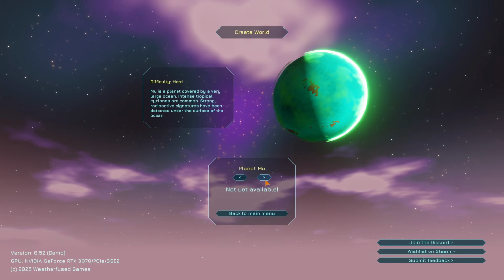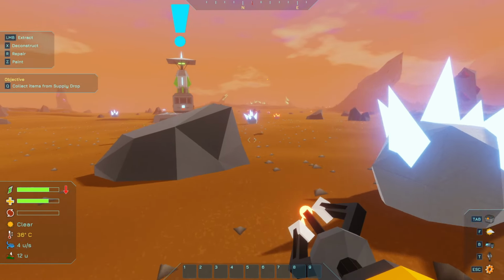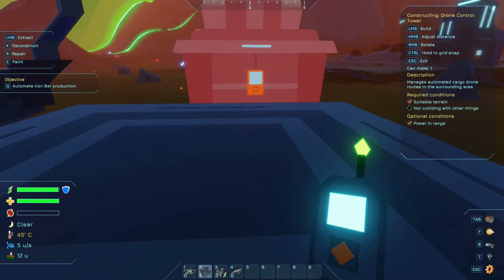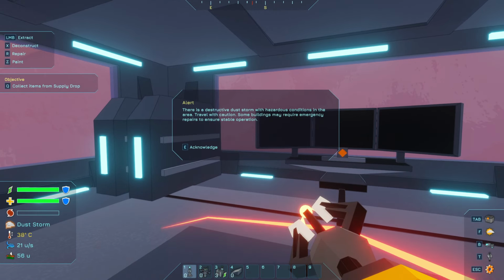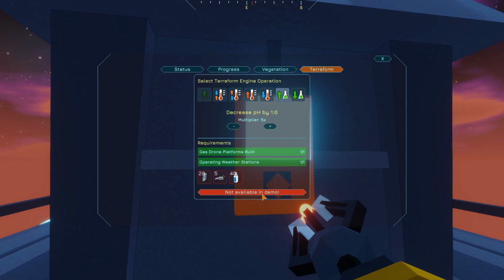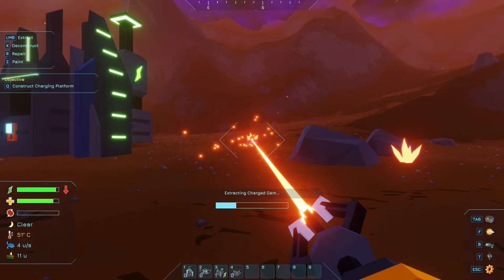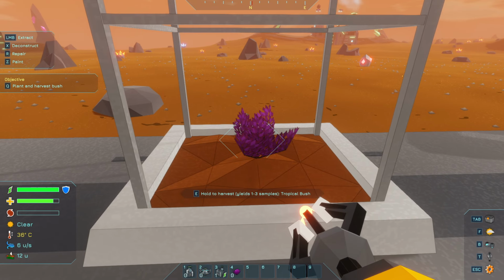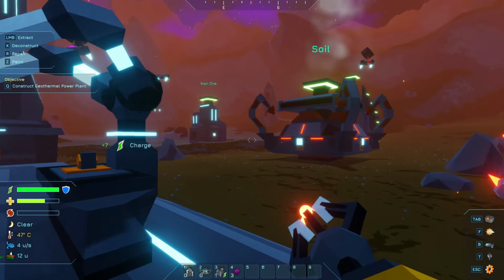If you Like Planet Crafter or Eden Crafters PLAY THIS! - Skyformer (Steam Next Fest Demo)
Enjoy surviving on barren planets and terraforming them slowly to make them inhabitable? Skyformer is just that, there will be multiple planets, each with its own hazard to overcome, along with the normal terraforming things. It also has a great focus on automation like Satisfactory, but easier as you have drones and not conveyors everywhere. In this video, we go through the first few tasks and get some basic machines up and running in preparation to terraform this planet.